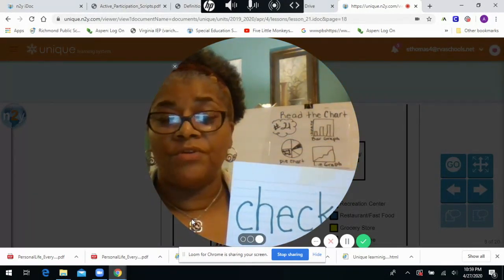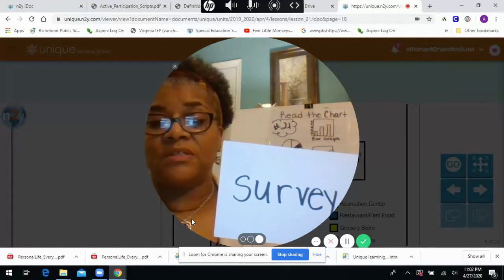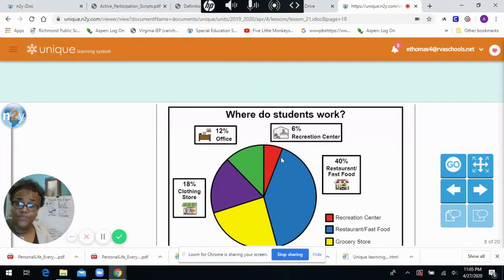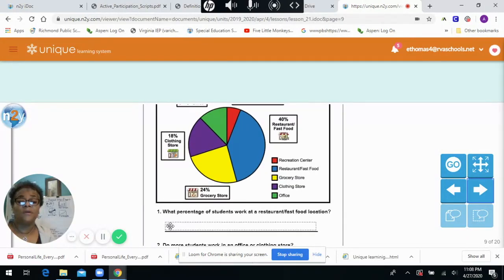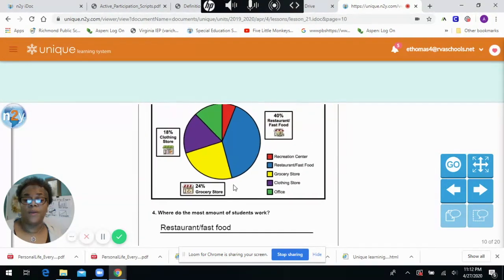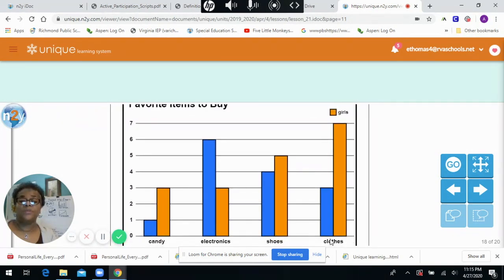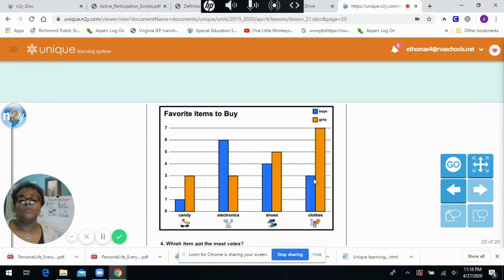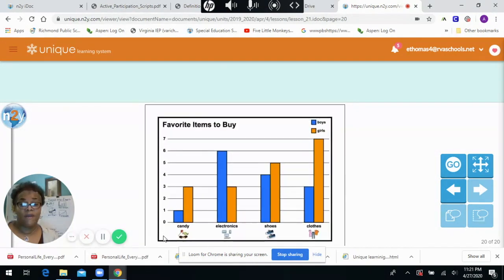RPS ExEd MSMath EarnMoneyChart